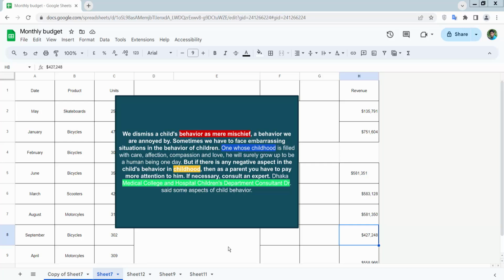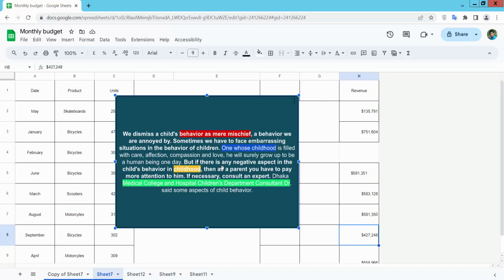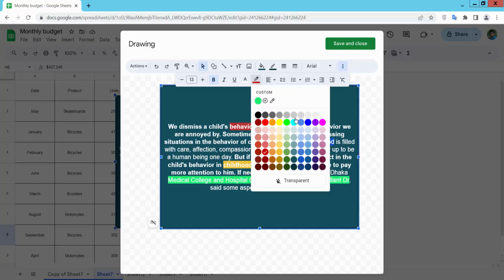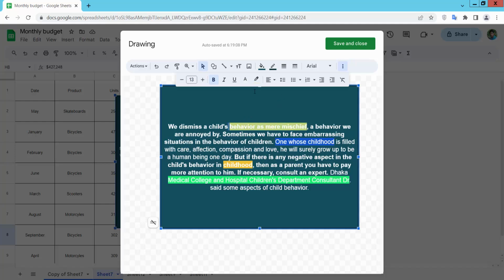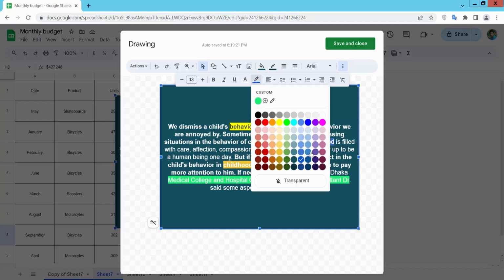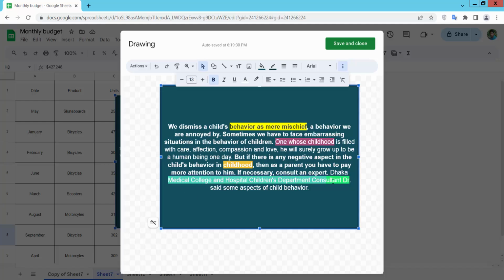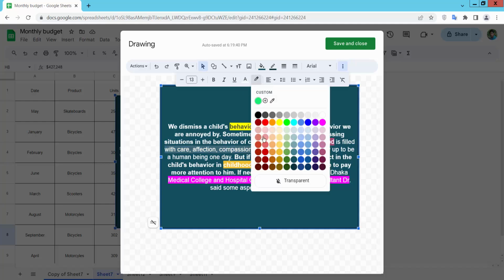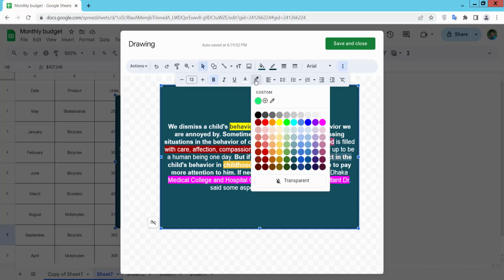How to change the highlight color in a text box in Google Spreadsheets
Hello everyone, Today I will show you, How to change the highlight color in a text box in Google Spreadsheets.